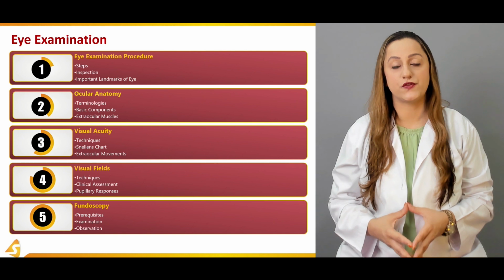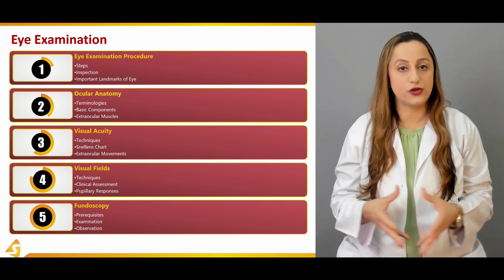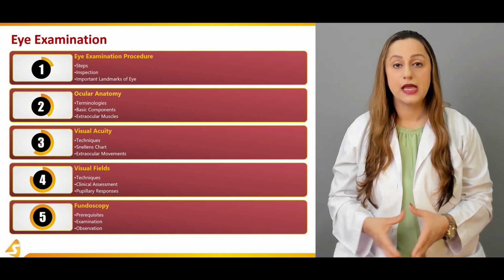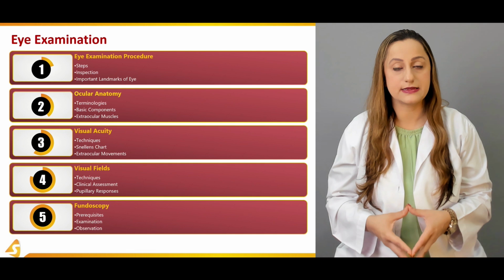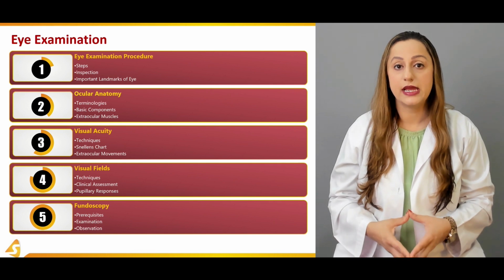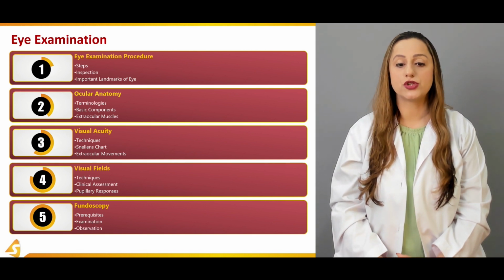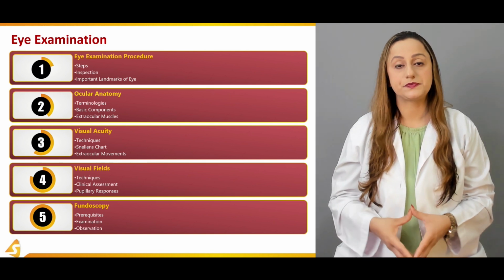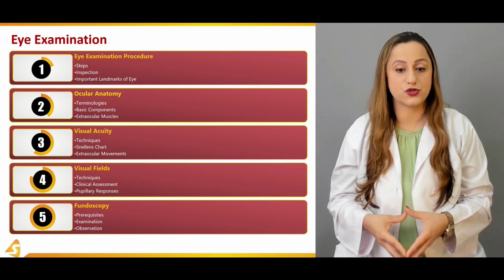Eye Examination | Introduction